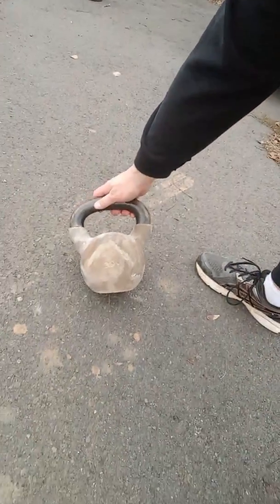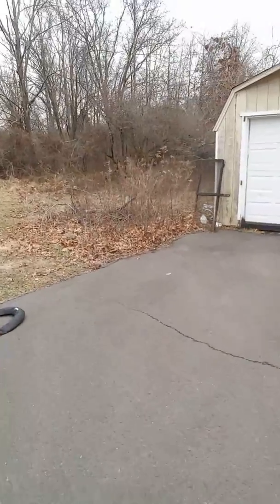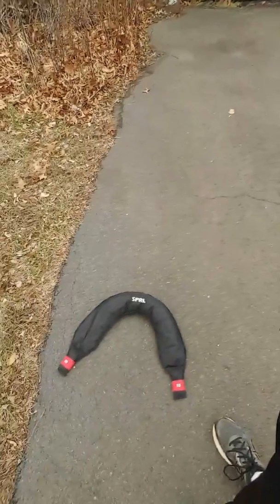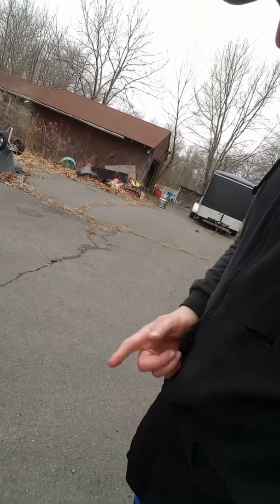Outdoor workout part 2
Another conditioning spin I like my fat self to do